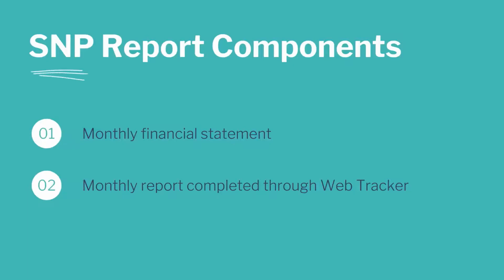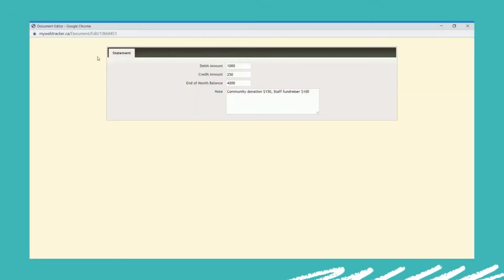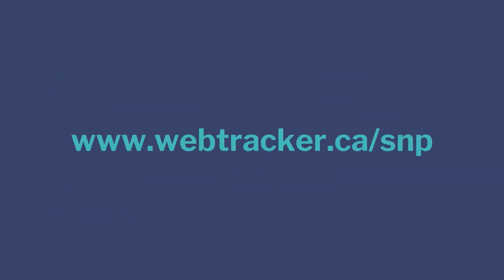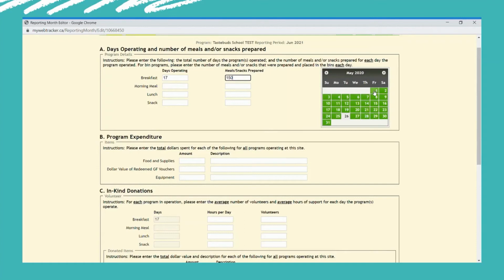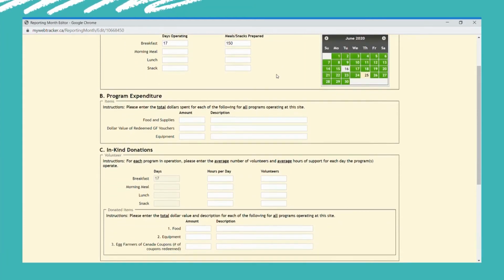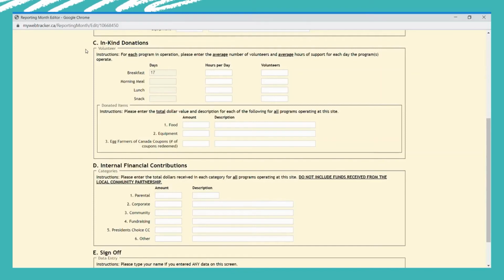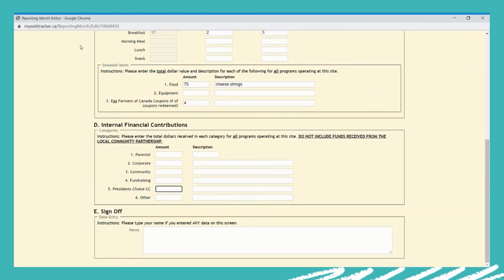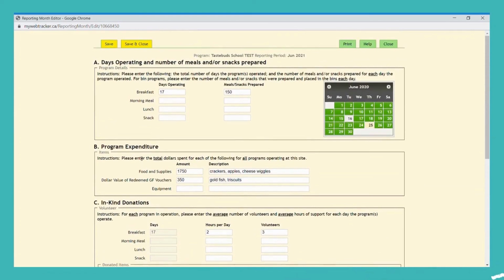Web Tracker SNP Training Module 4: Reports